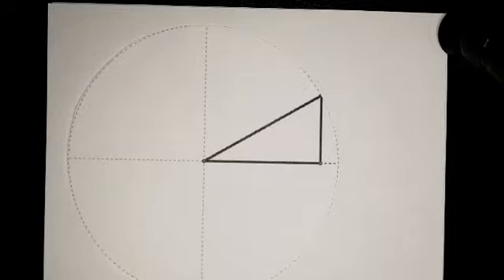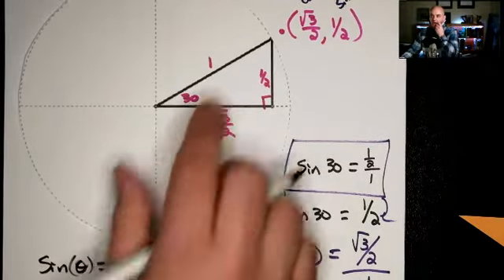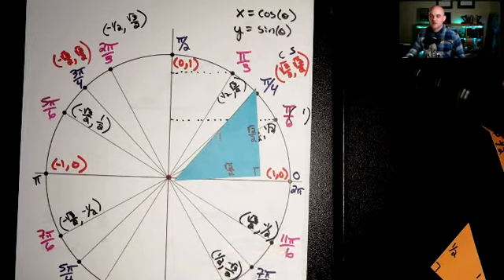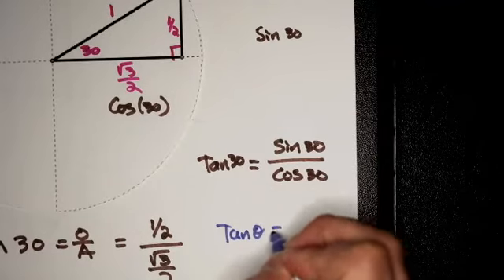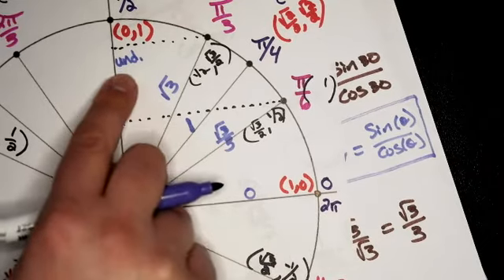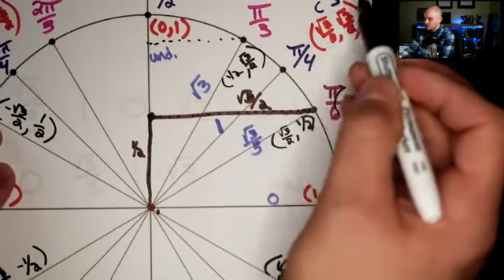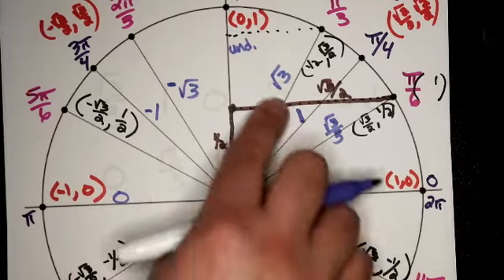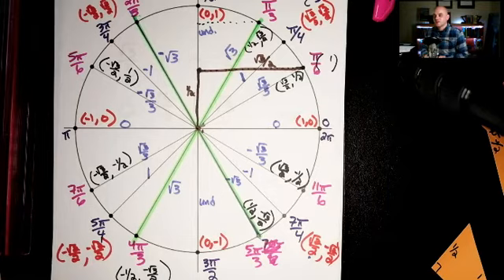4.08 Sine Cosine and Tangent on the unit circle